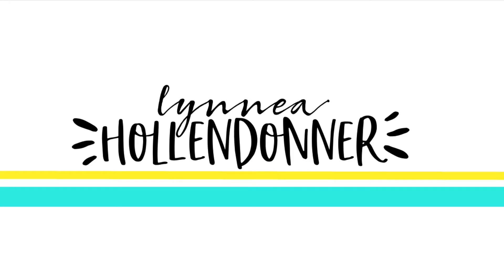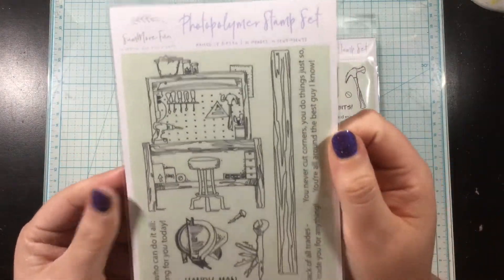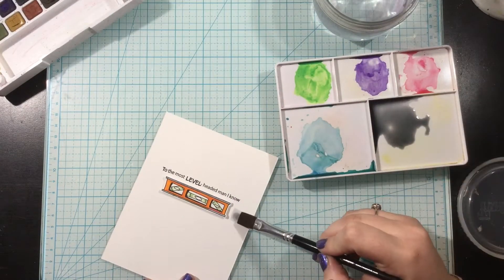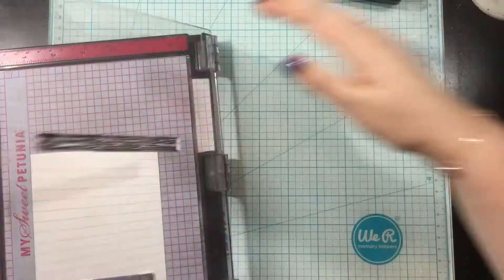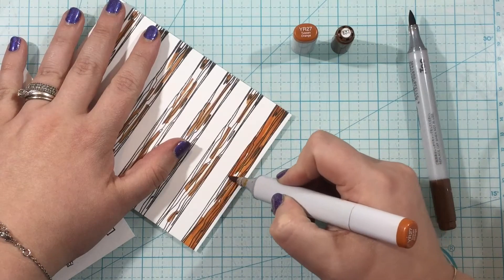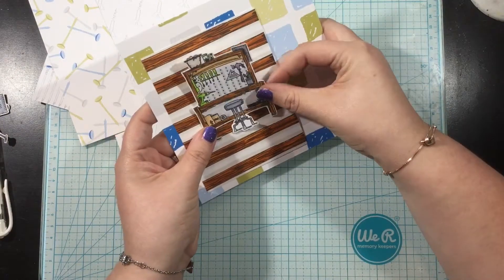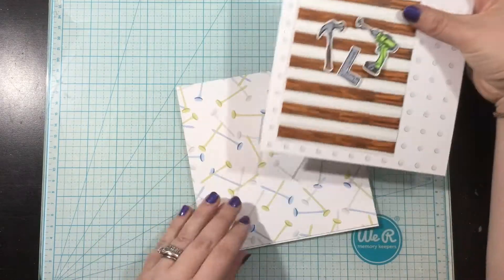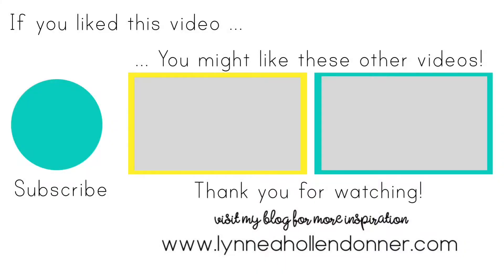3 Cards 1 Kit | Sum More Fun Handyman Pack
Hi, everyone! I'm excited to guest design for Sum More Fun once again this month! Their pack this month is the Handyman Pack and it's great for any special man in your life! Remember - this is a limited pack - only 30 - and it will not be restocked. While you can buy the Handyman Stamp Set and the Nailed It Stamp Set separately, the value in the pack is incredible and bound to sell out quickly!